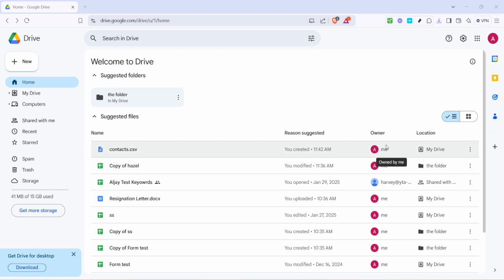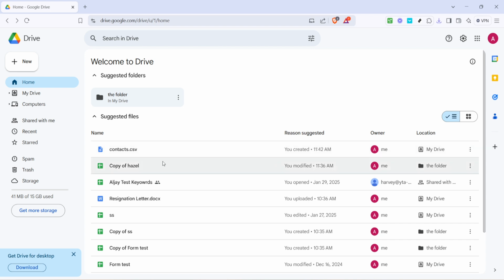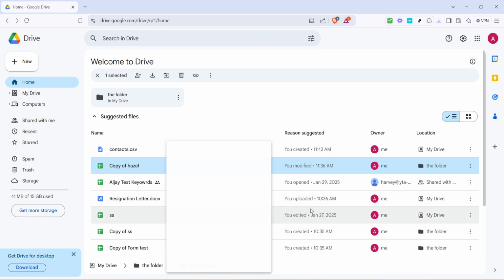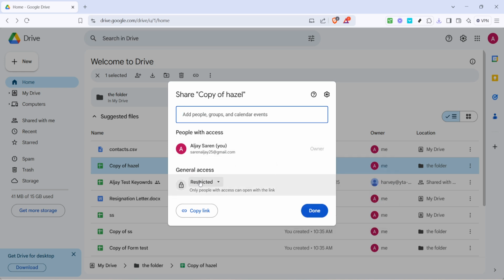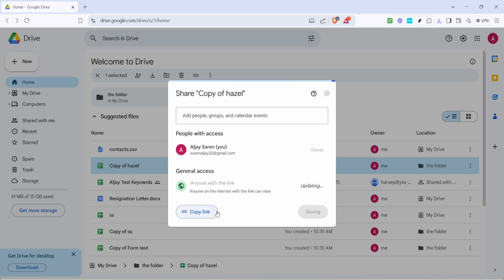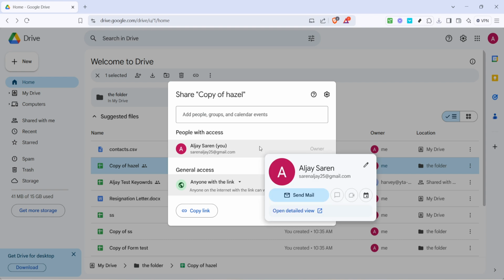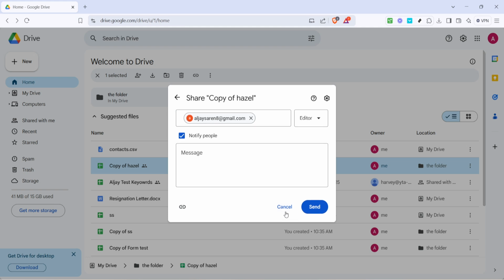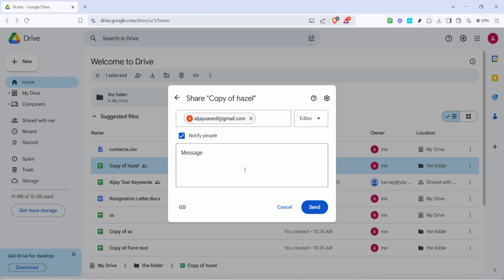How to Share Excel (or Other!) Files Via Google Drive So Everybody Can Edit Them (Full 2025 Guide)